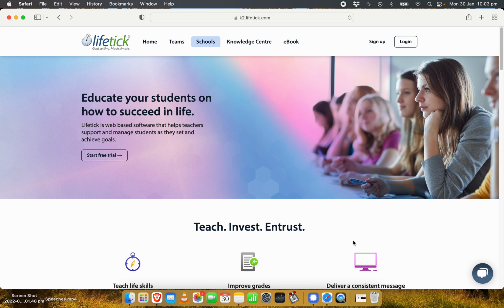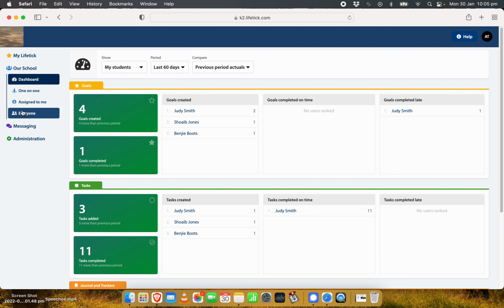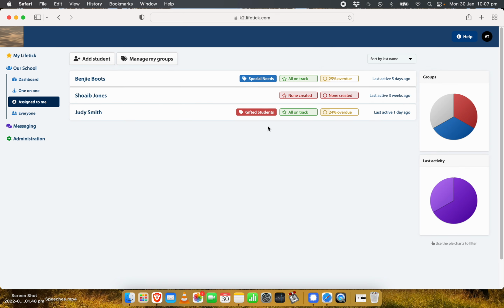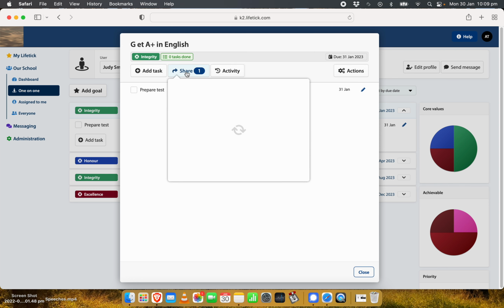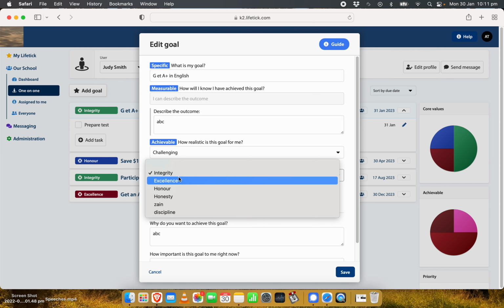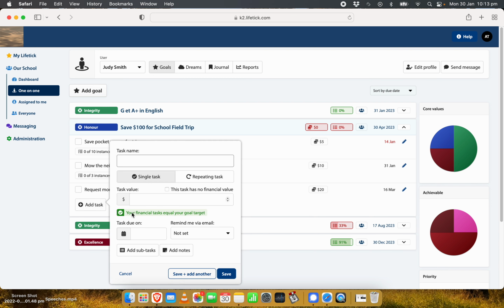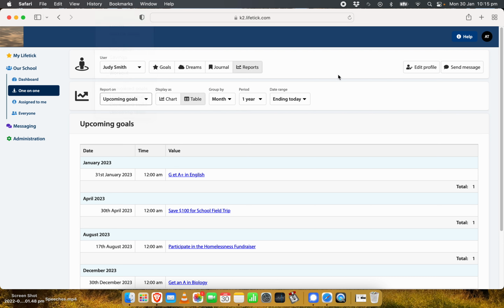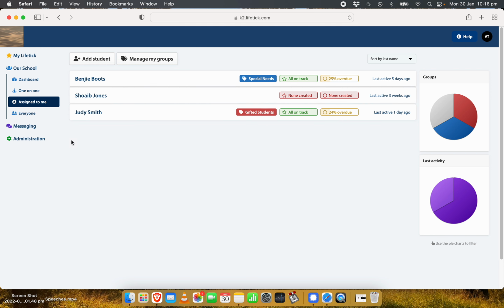Lifetick Demo for Teachers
This is a short presentation to show how Teachers can use Lifetick to help their students set and achieve S.M.A.R.T. goals at school.

0:00 How schools use Lifetick
1:13 Dashboard
2:45 Teacher overview
4:05 Viewing a student's goals
10:31 Viewing a student's journal and activity
10:56 Viewing a student's reports
11:35 Messaging
12:22 Core values for students
12:35 User Management
13:10 Onboarding and rollout assistance (free)